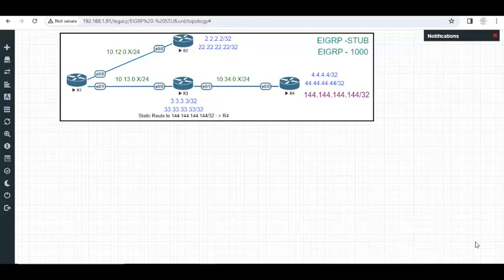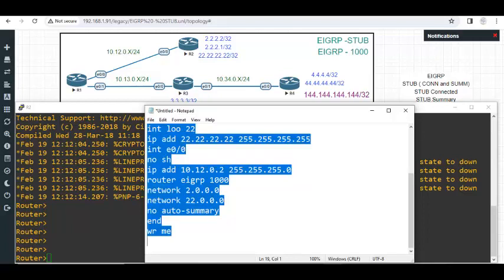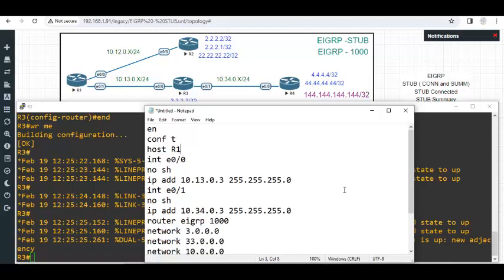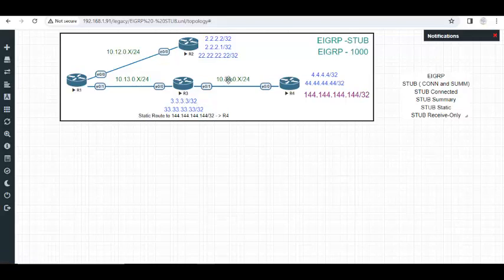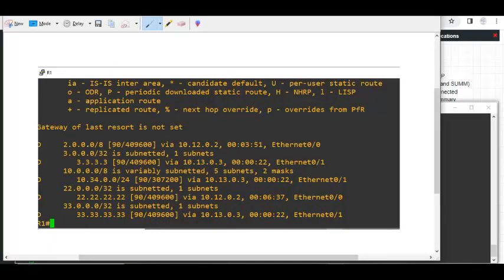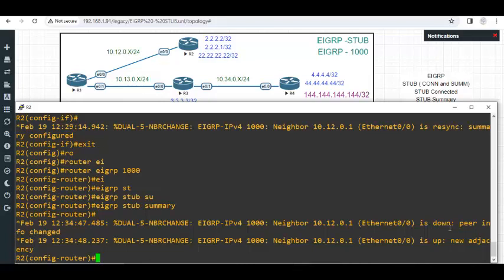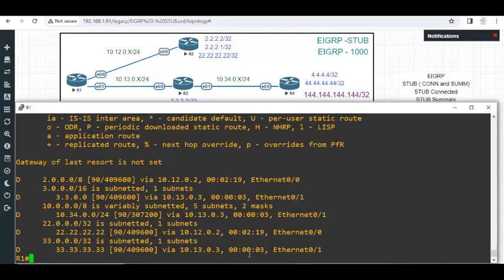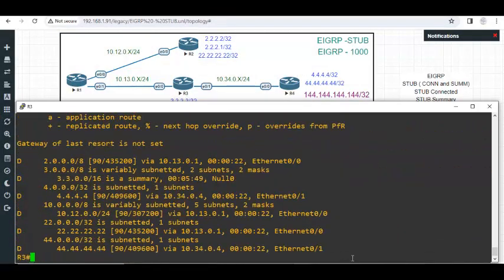B C N P Part 21 EIGRP Stub Lab